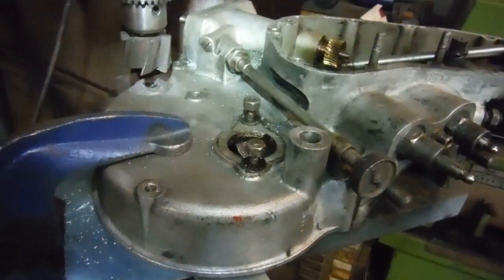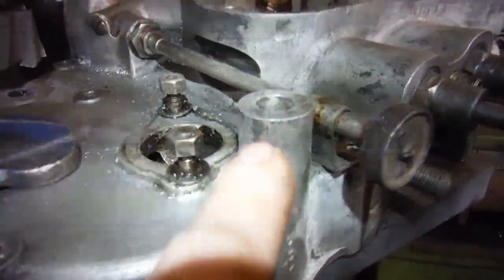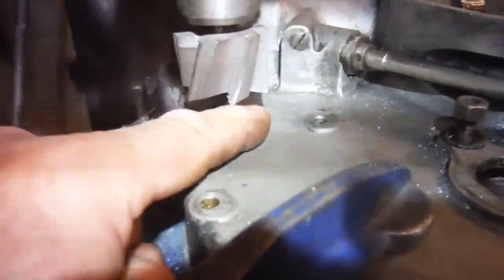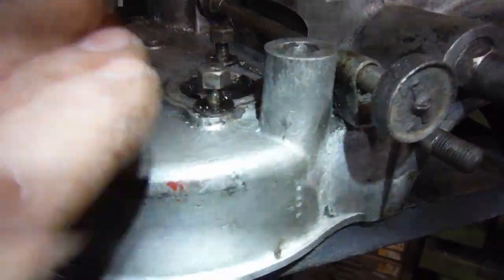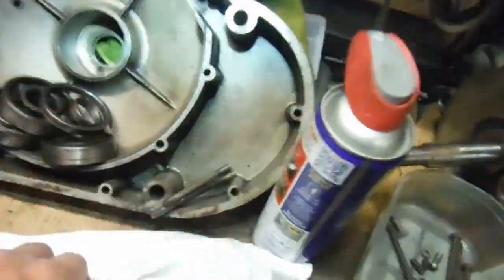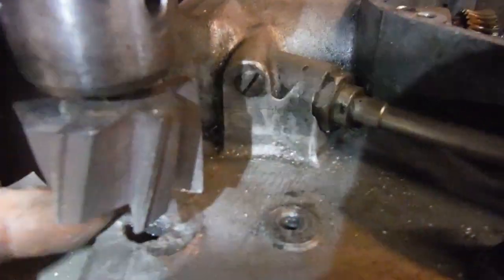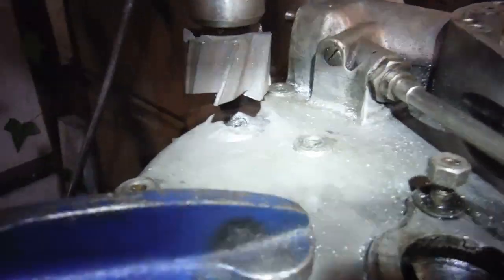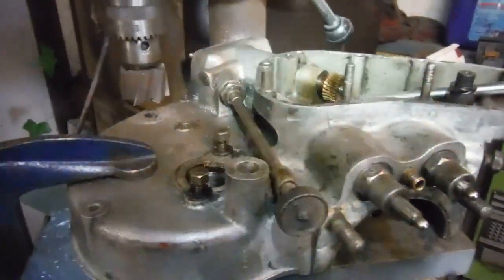BSA 350 cc Model L engine circa 1930 strip & rebuild 11 Attending to a damaged engine mounting point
This was probably a better and simpler way forward than getting a piece of alloy tube welded on - a separate spacer can be made up and easily fitted when the engine goes back into the frame, to complete the repair.